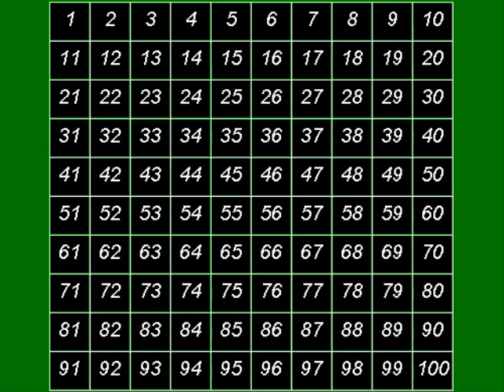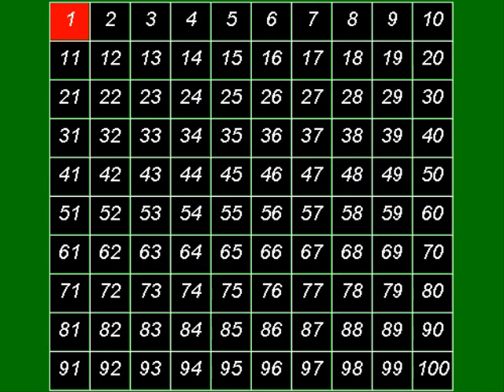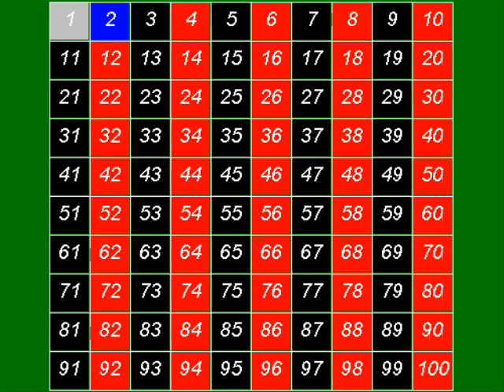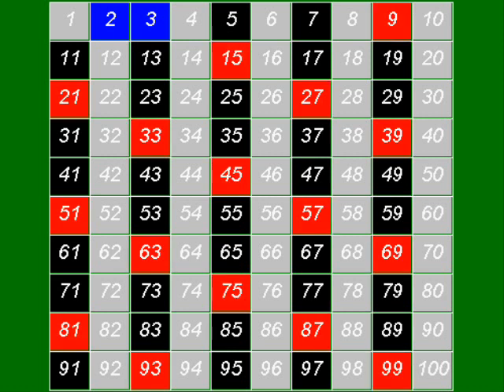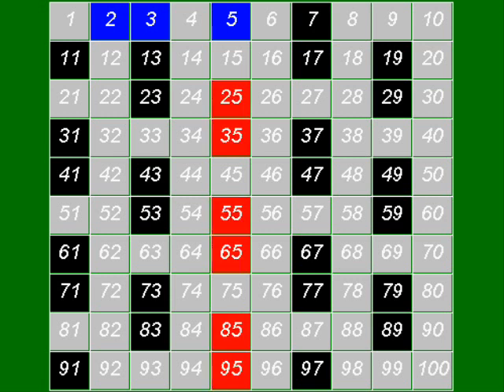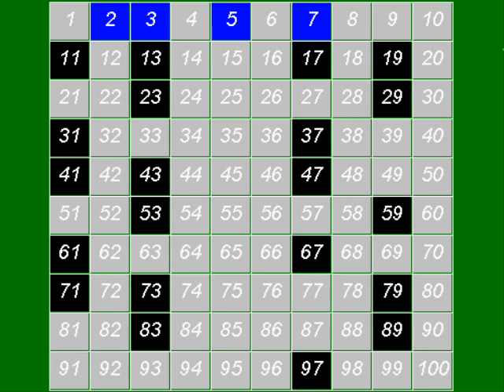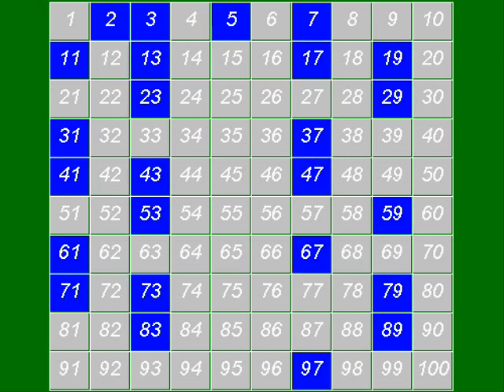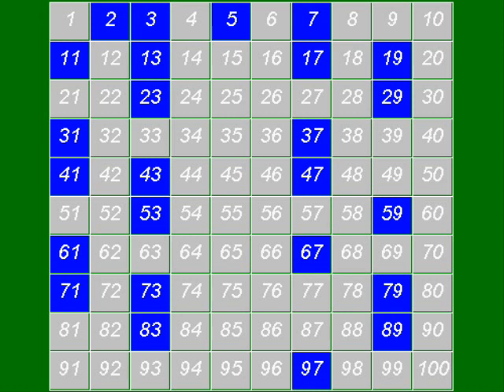Prime Numbers - The Sieve of Eratosthenes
Finding all the prime numbers between 1 and 100 using the technique devised by the ancient Greek mathematician Eratosthenes